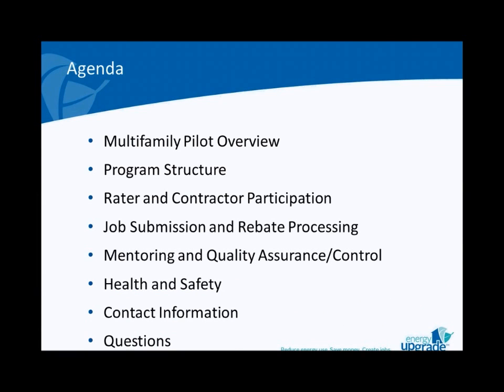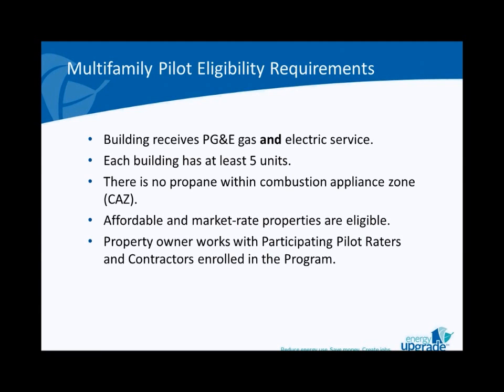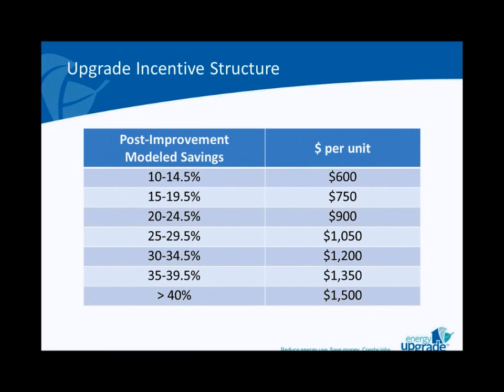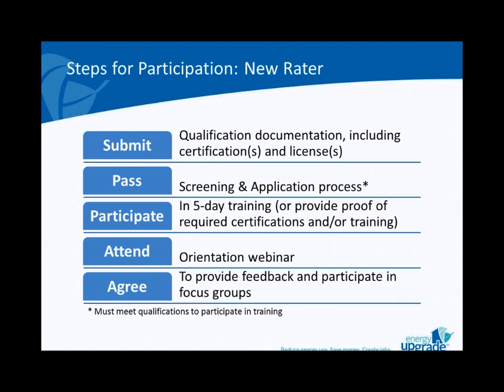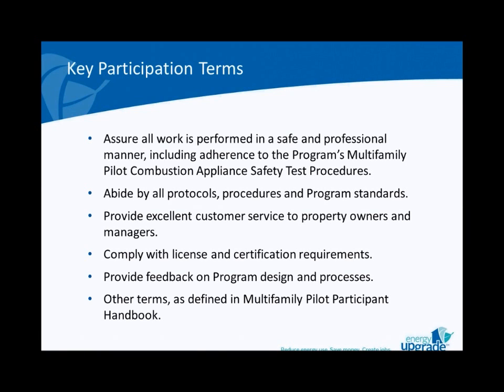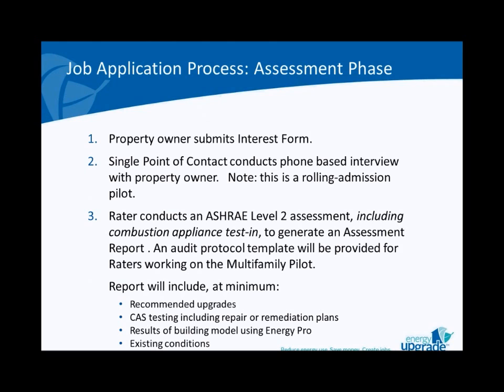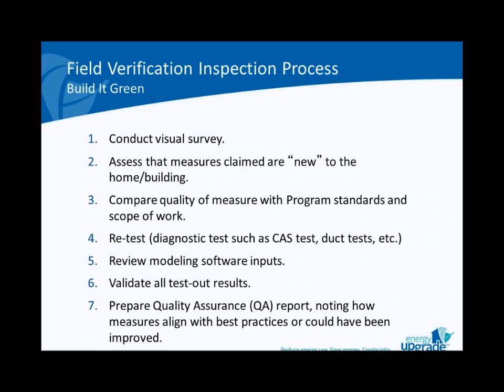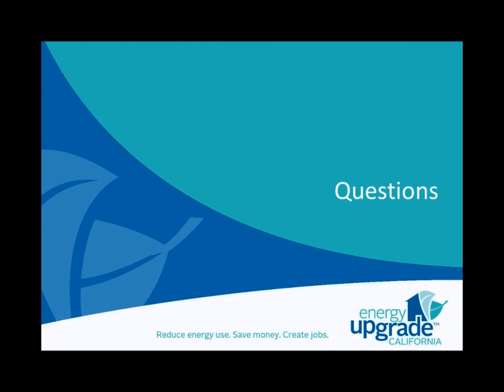Energy Upgrade California PG&Es Multifamily Pilot Program Orientation Webinar